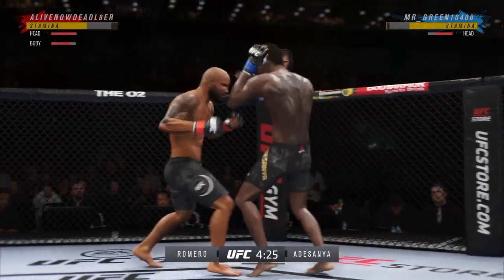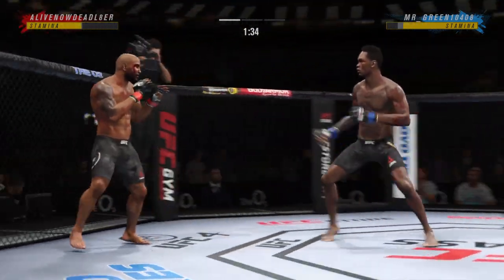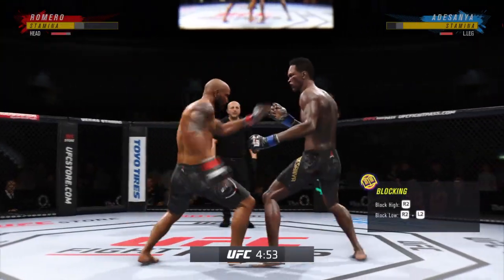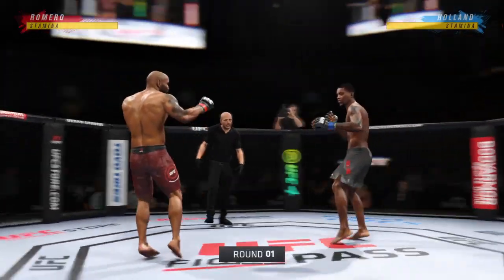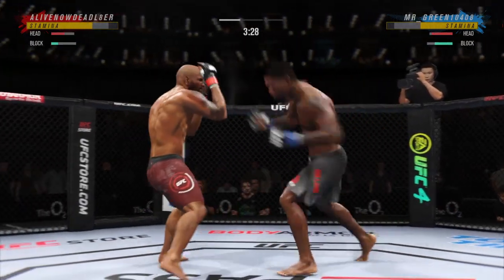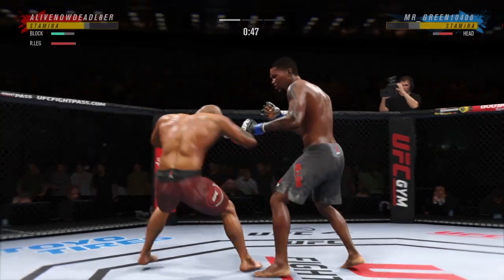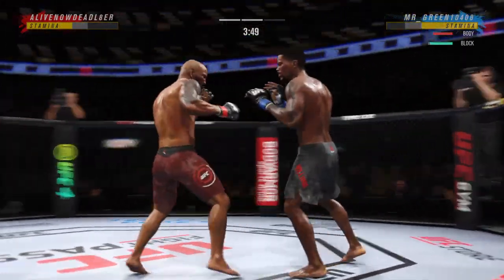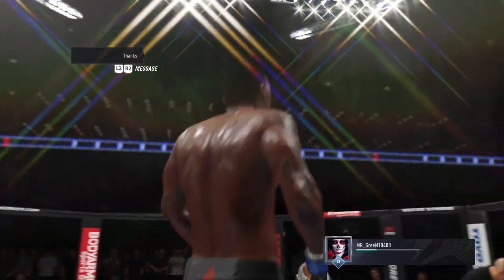EA SPORTS™ UFC® 4_u hooker